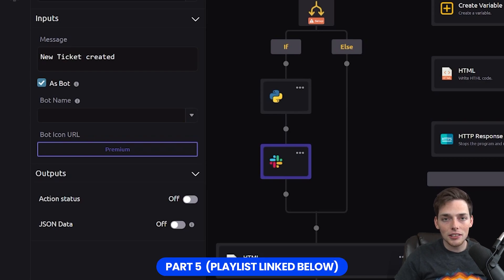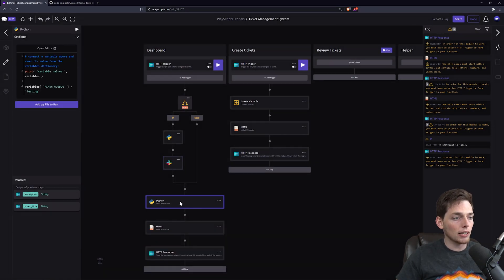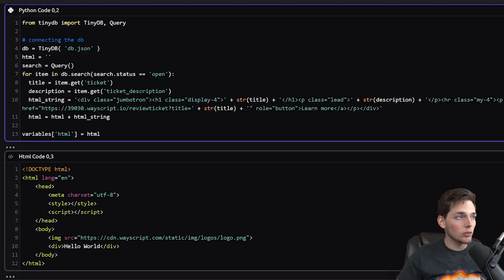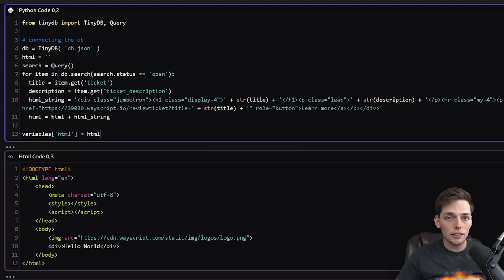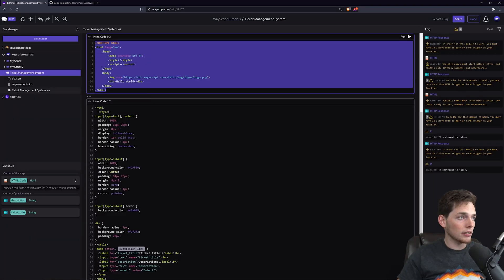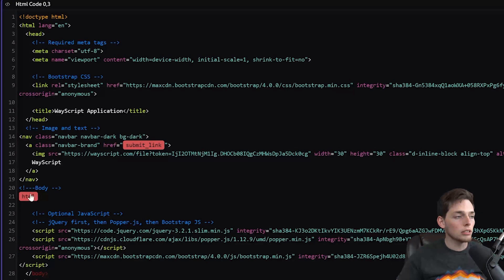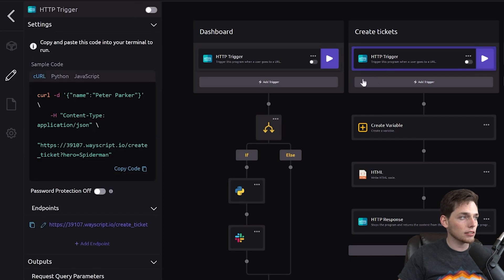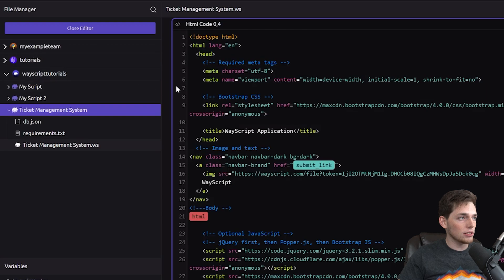Build a Ticket Management System Series | Building The Tickets Dashboard